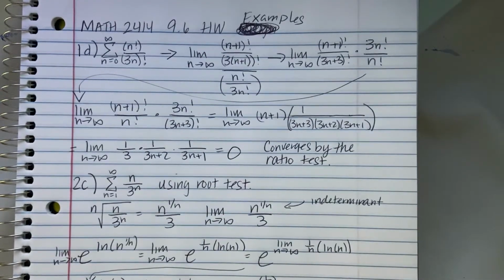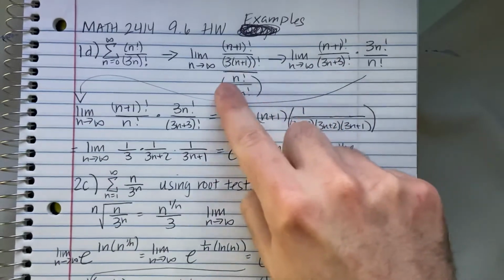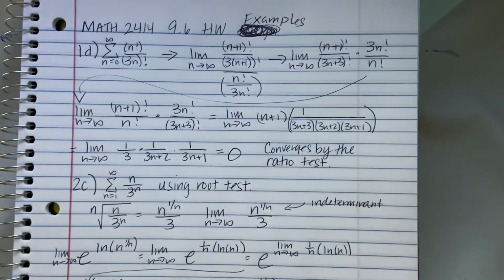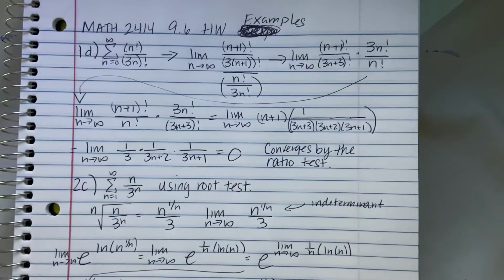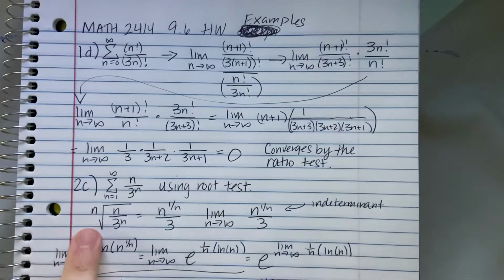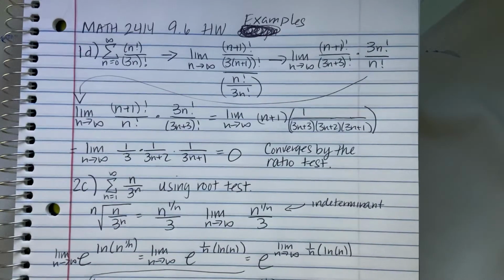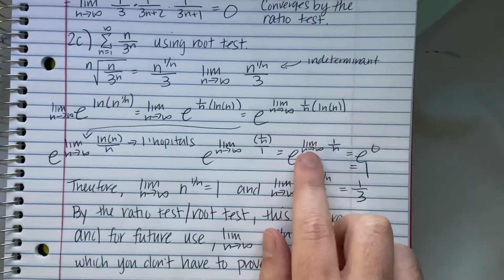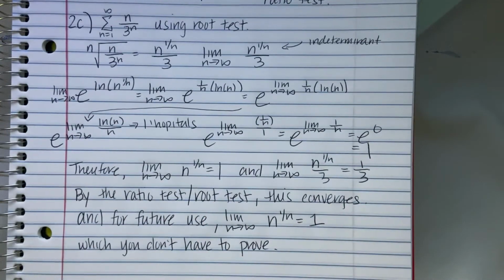MATH 2414 9.6 HW Highlights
Two 9.6 HW Problems